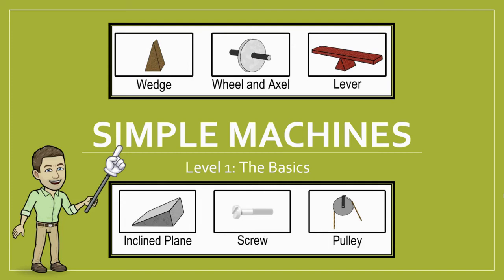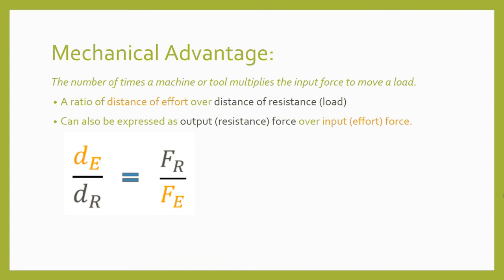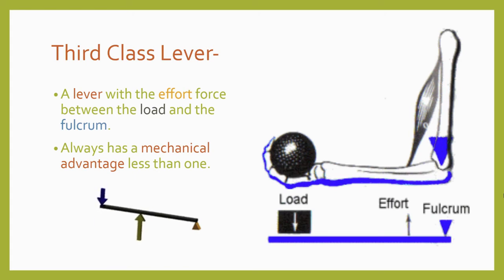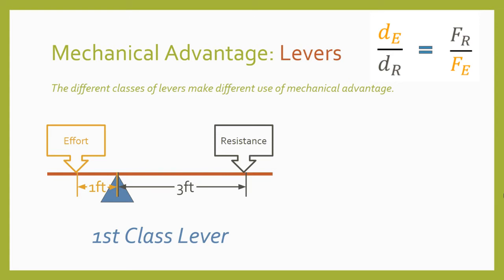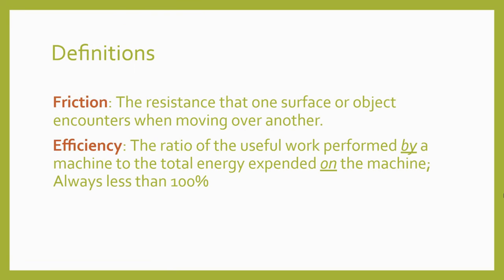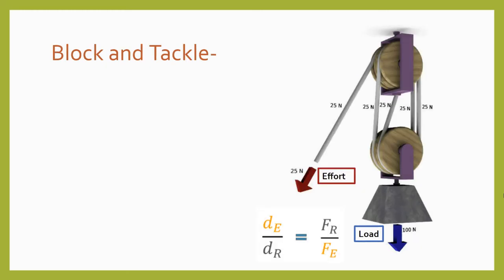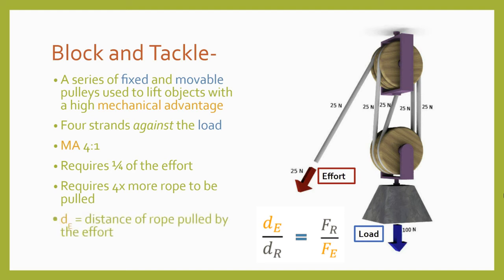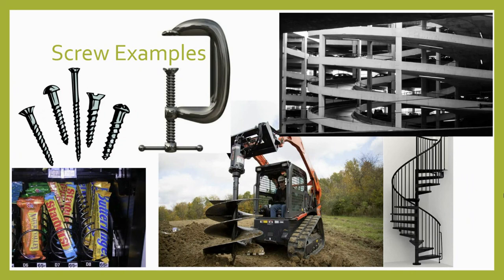Simple Machines: Level 1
This video lesson will walk you through the basics of the six simple machines. You will get an introduction to work and mechanical advantage, you will learn how to calculate mechanical advantage for each simple machine, and you will see a few examples of each of them in the real world. The Level 2 lesson will dig into these concepts a bit further.